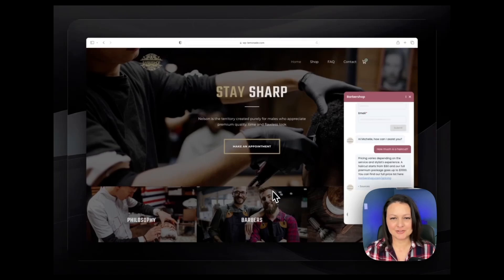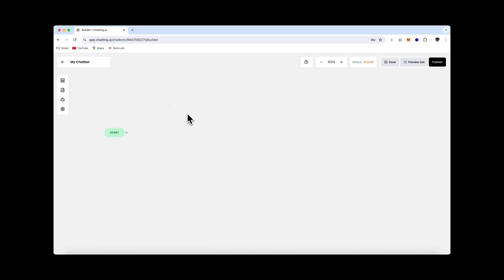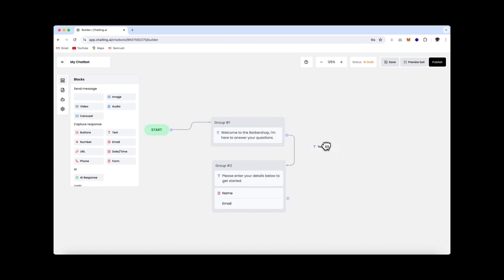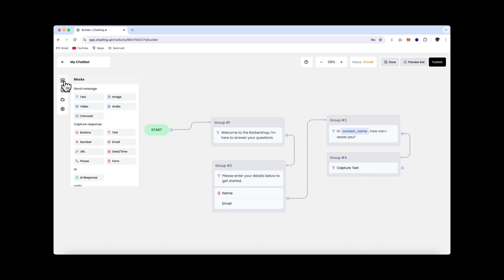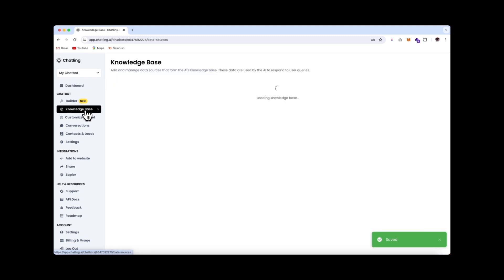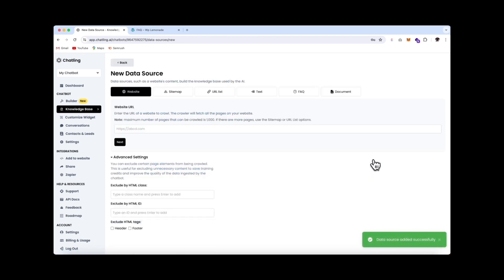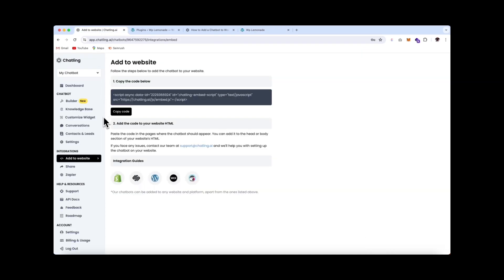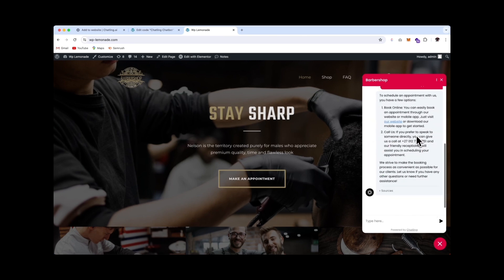How to install Chatling | Step-by-step | No-code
In this tutorial you’ll learn how to setup chatling from scratch.

Using chatling for your website can revolutionize the way you interact with your customers. In this tutorial, we will guide you through the process of creating a personalized livechat that suits your specific business needs.

To start, you need to select an chatbot platform that allows for customization and integration with your website. We’ll use Chatling for this. Chatling is a free chatbot builder tool that offer user-friendly interfaces and drag-and-drop features to simplify building a chatbot from scratch.

Next, define the purpose of your custom chatbot. Determine what tasks it will perform, such as answering FAQs, providing product information, or assisting with customer support. This will help you design a conversation flow that aligns with your business.

Once you have outlined the functionality of your chatbot, focus on creating engaging dialogue scripts. Tailor the chatbot language and tone to reflect your brand personality.
After finalizing the content, integrate the chatbot into your Wordpress website by following the platform-specific instructions. Test the chatbots functionality across different devices to guarantee a good user experience.

Don't forget to monitor and analyze the performance of your custom chatbot regularly. Use data insights to optimize its responses and enhance customer satisfaction.

Conclusion of this Chatbot Tutorial
By following this step-by-step tutorial on how to build a custom chatbot for your website, you can elevate customer engagement and streamline communication effectively. Use a ai chatbot to stay ahead in today's digital landscape!